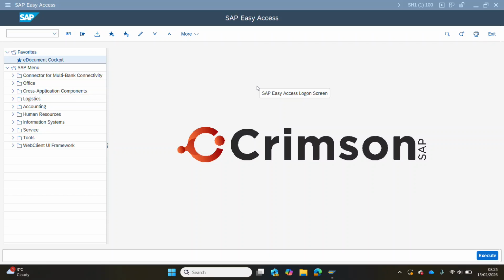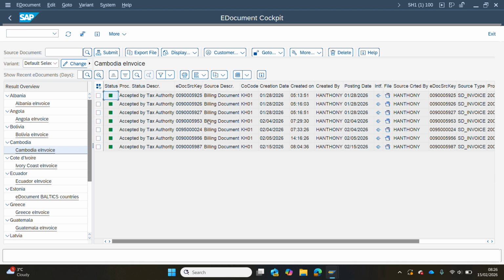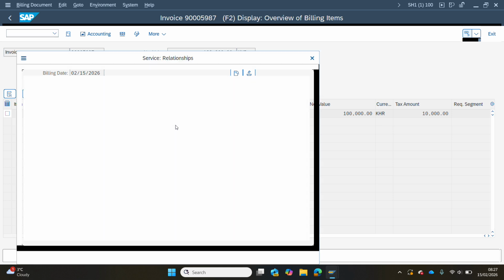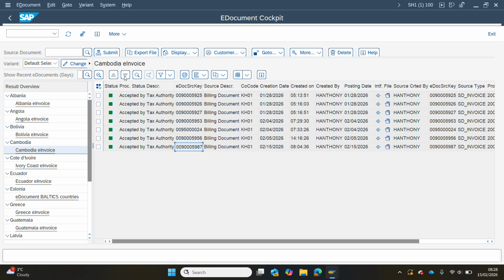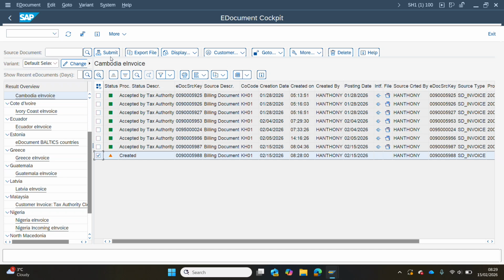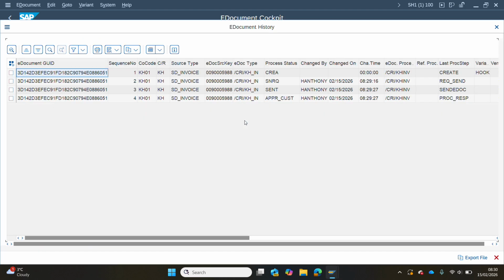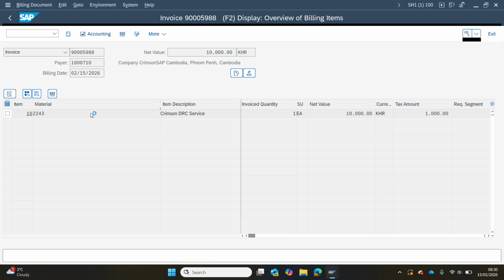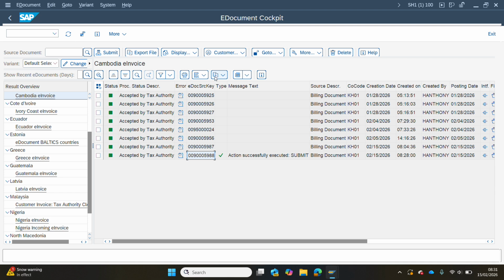Cambodia Electronic Invoicing Compliance in SAP S/4HANA | Demo